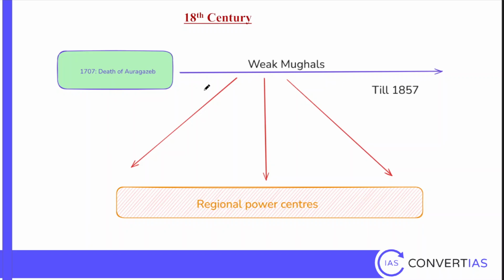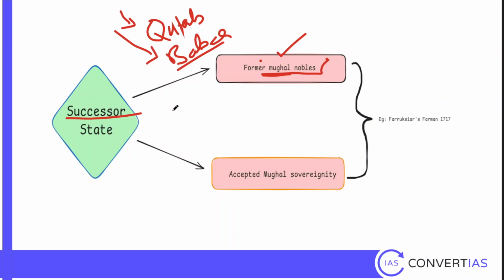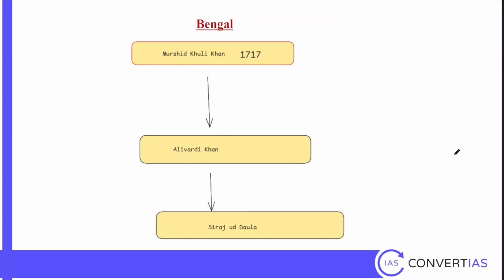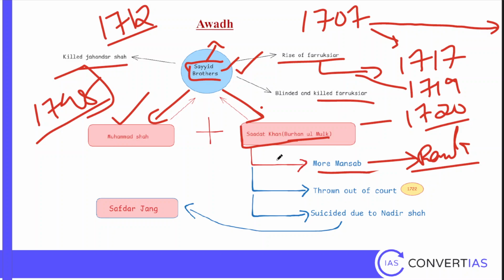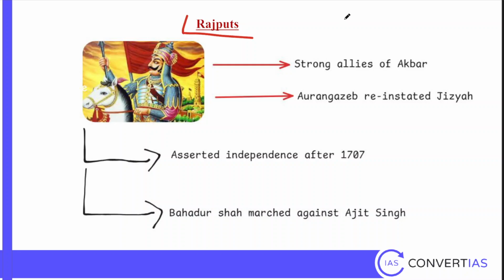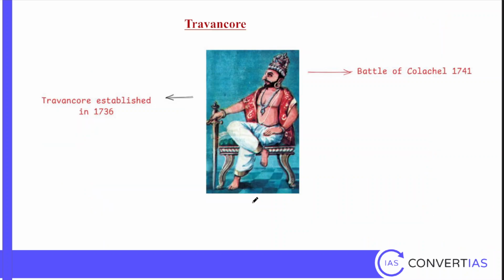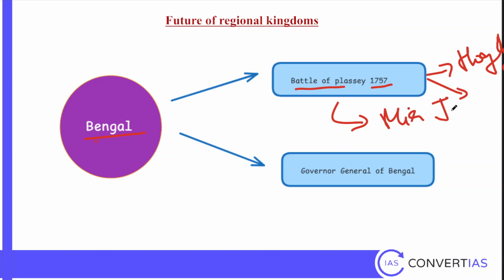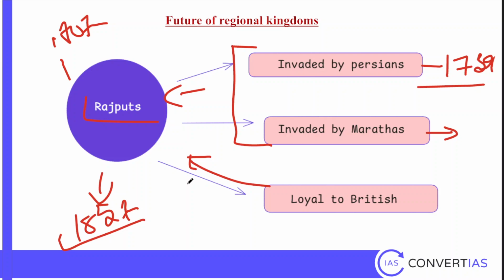1.3 Rise of Regional States | Mughals to Mahatma Series | Modern India |UPSC Prelims | Convert IAS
Convert IAS - Mughals to Mahatma Series | Modern History Series for UPSC Prelims | Secure  30+ Marks in Prelims |

📌 Lecture 3: Rise of Regional States 📌

Preparing for the UPSC Prelims and looking to strengthen your knowledge of Modern Indian History? Welcome to the next episode of Convert IAS' YouTube series designed to help you excel in the UPSC Civil Services Examination! In this episode, we delve into the Rise of Regional States in India—a crucial chapter that followed the decline of the Mughal Empire and set the stage for the colonial era.

🧐 What you'll learn in this video:

1. Causes behind the emergence of regional states post-Mughal decline.

2. Key regional powers like the Marathas, Sikhs, Mysore, and the Bengal Nawabs.

3. Impact on India's political landscape and the colonial ambitions of European powers.

4. How regional fragmentation influenced British expansion in India.

This video is meticulously aligned with the UPSC syllabus for Modern History, offering easy-to-understand explanations of important concepts that are often tested in the UPSC Prelims 2024. Our approach ensures you grasp the historical significance and complexities of this period, helping you prepare effectively.